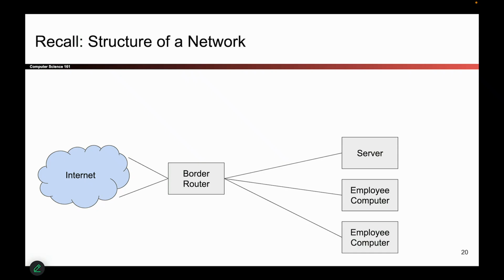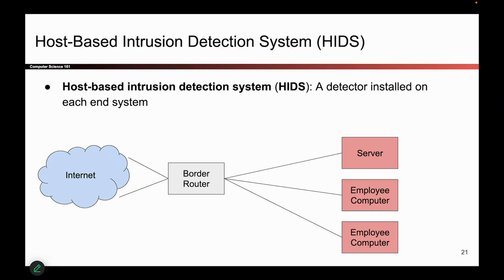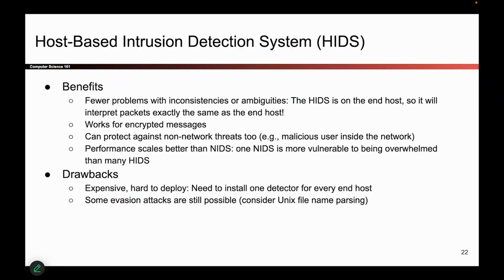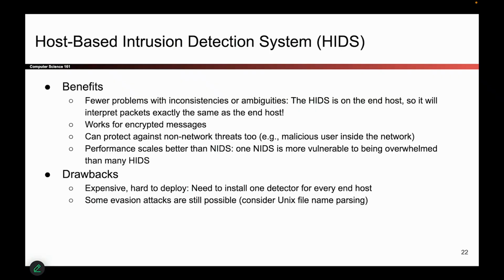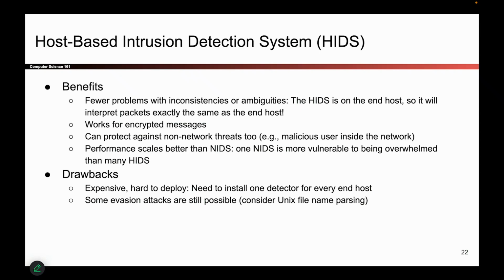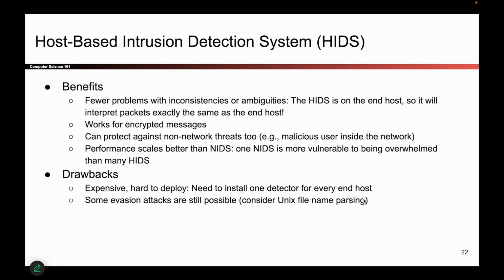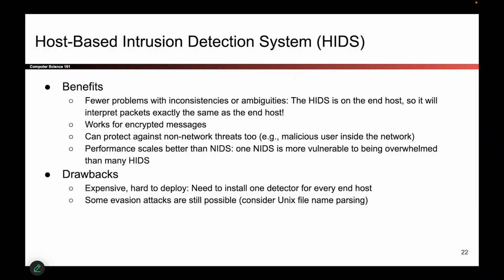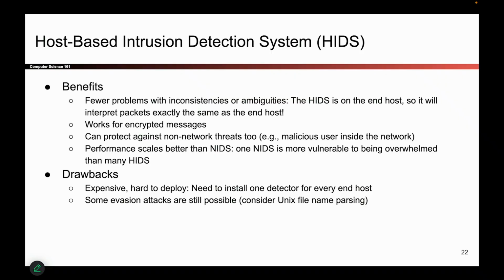[Networking8, Video 7] HIDS (Host-Based Intrusion Detection System)